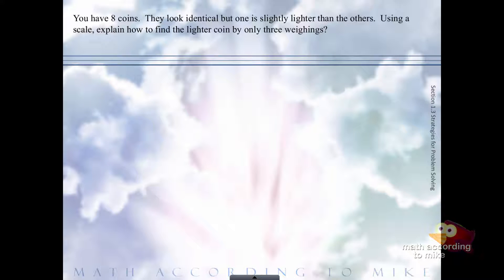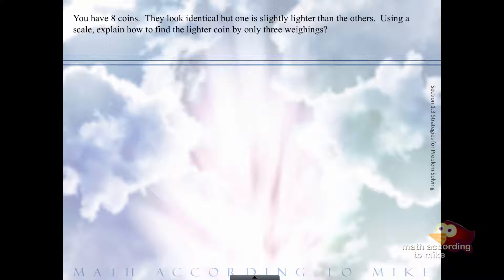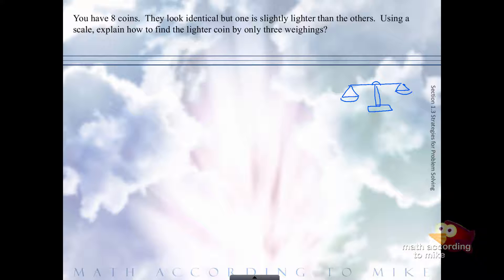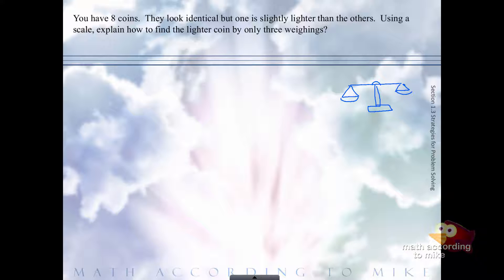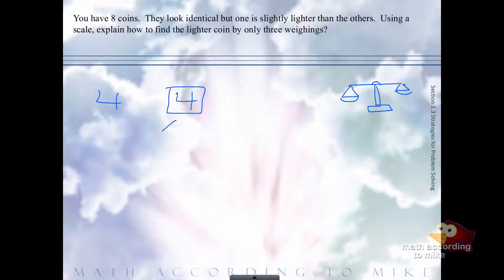Application of Inductive Reasoning Part 5